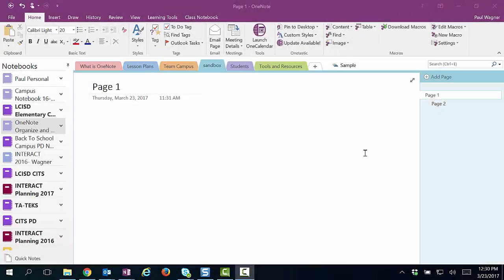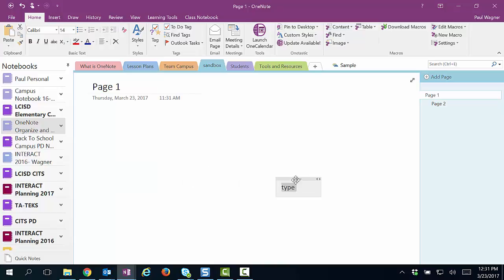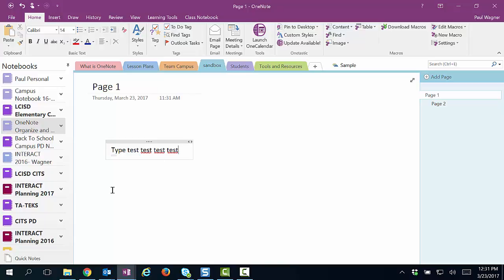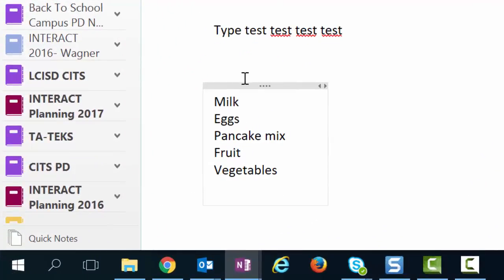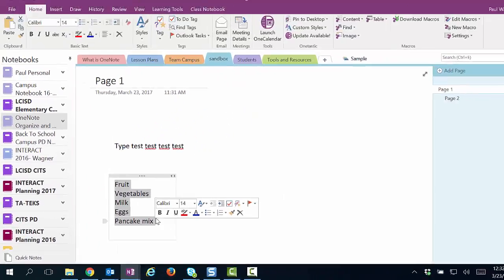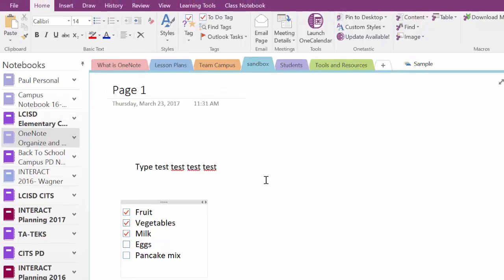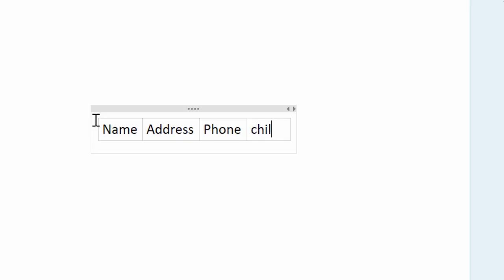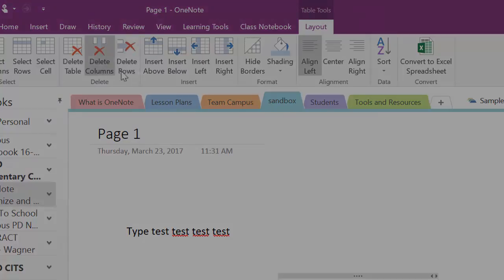OneNote- Dynamic Text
This video discusses what dynamic text is and how it can be used in OneNote.